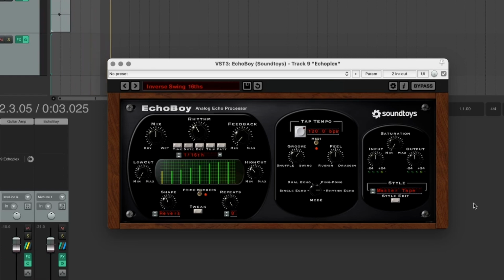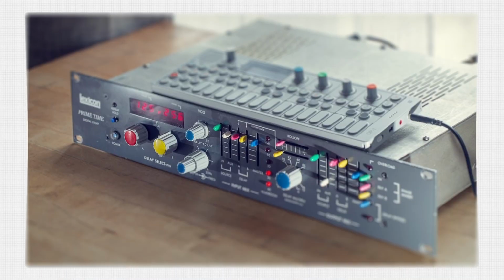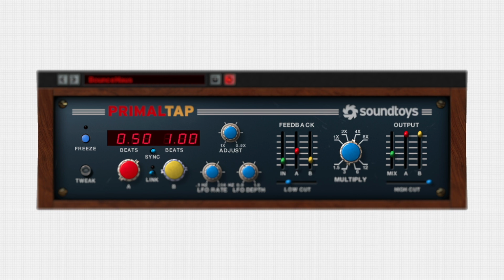What Makes Delay So Versatile Today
How delay effects evolved from analog to digital, offering more creative possibilities than ever.